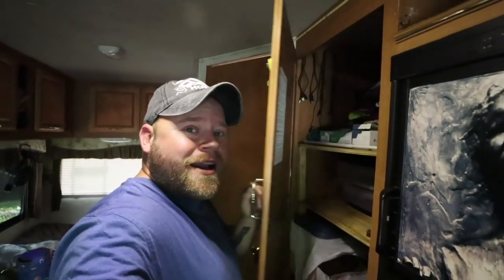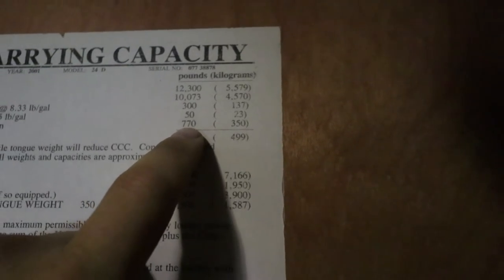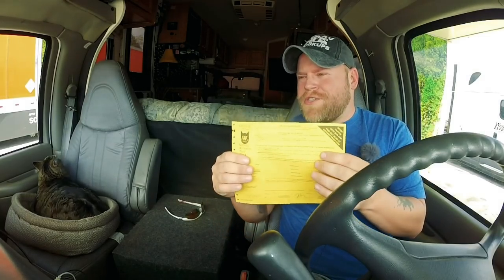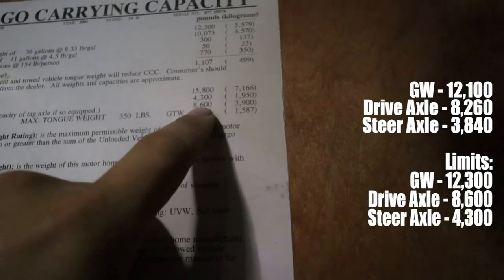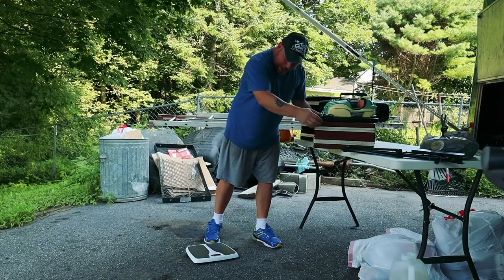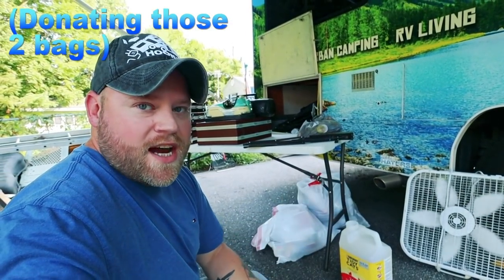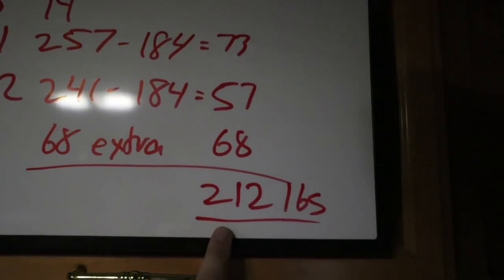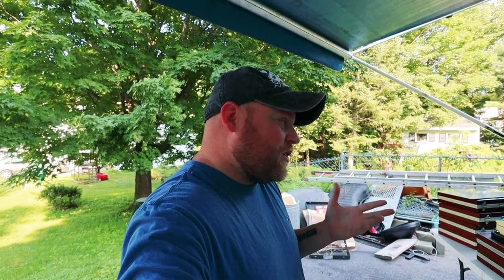Taking RV Onto A Certified Truck Scale